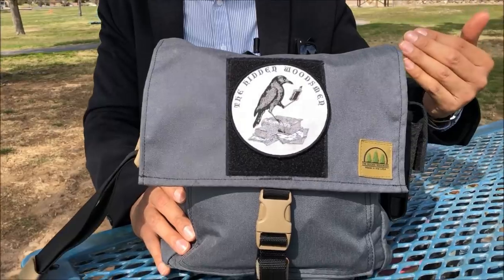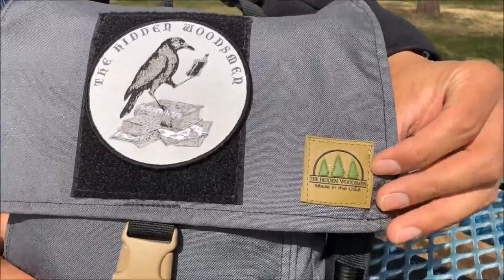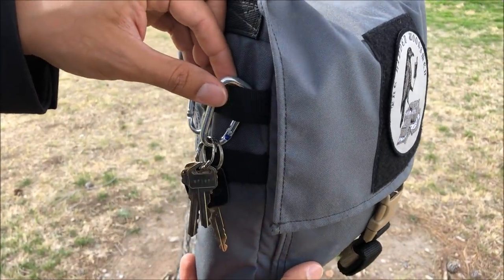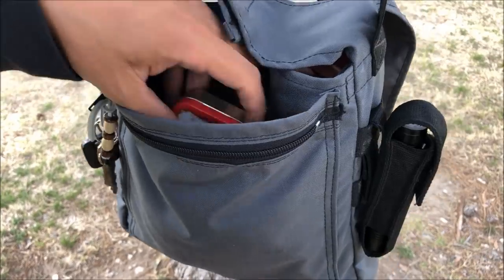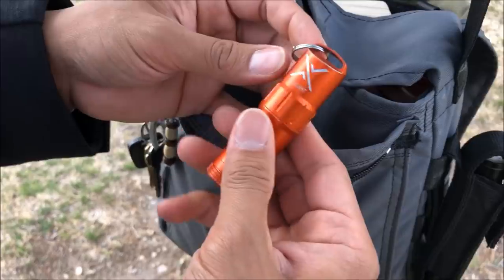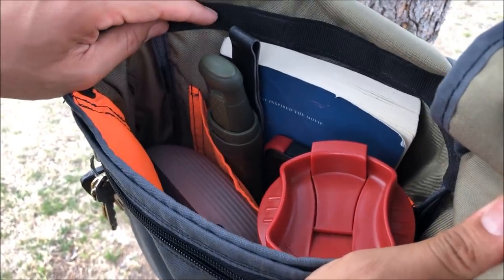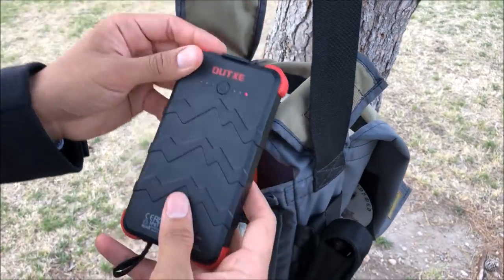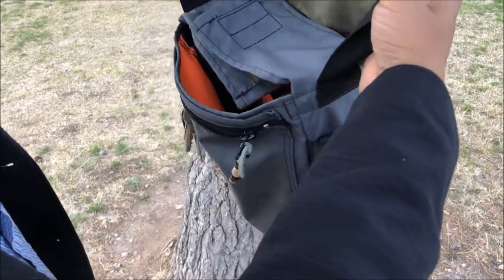The Updated Hidden Woodsmen Haversack Review -Great For City Carry!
Today we take a look at the famous Hidden Woodsmen Haversack and we use it in the city, as it makes an excellent pack for work, errands etc.
Link For Amazon Haversack variant
Link for Morakniv Kansbol Knife
Thrunite TC-15 Flashlight
UCO Mess Kit
Exotac Titanlight Lighter